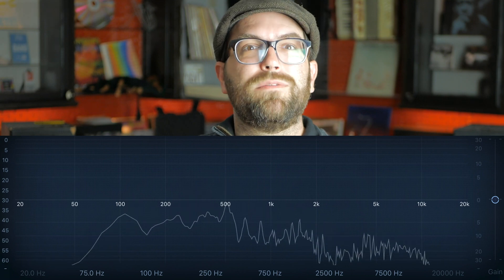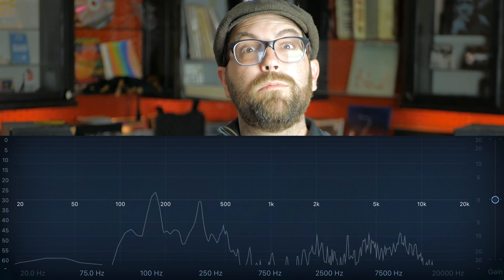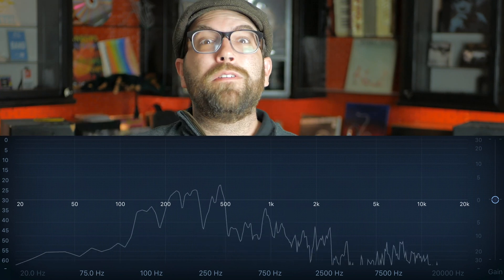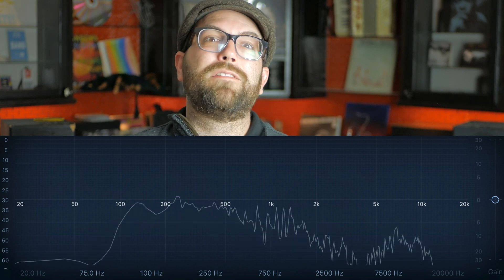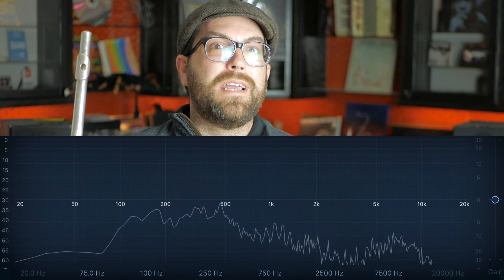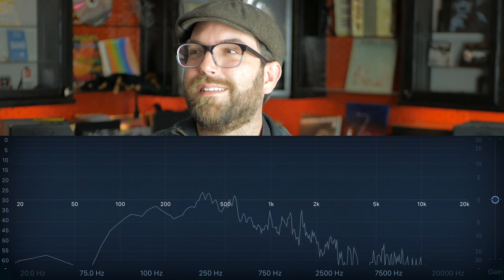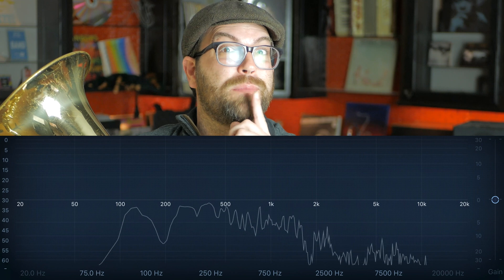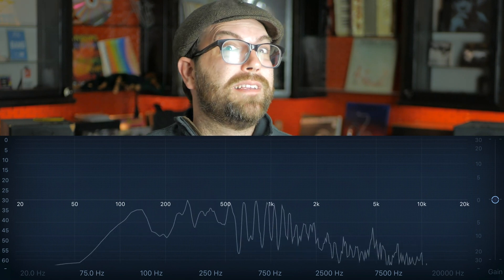The Most Important Music Lesson E-V-E-R - The Harmonic Series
Before you practice even a major scale, you should know how and why the harmonic series made you WANT to play a major scale. Pythagoras discovered consonant intervals and used them to introduce both the major scale and the chromatic scale that we use today.